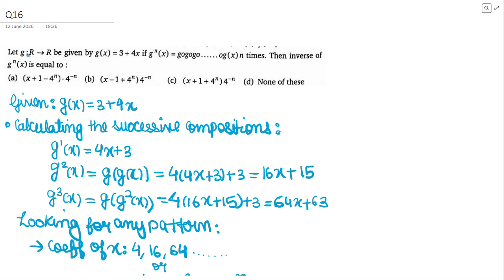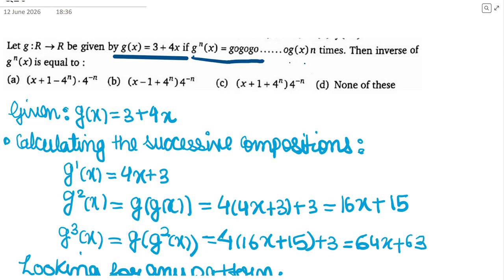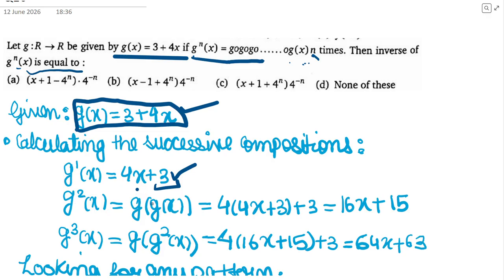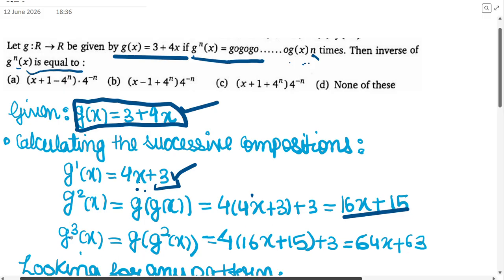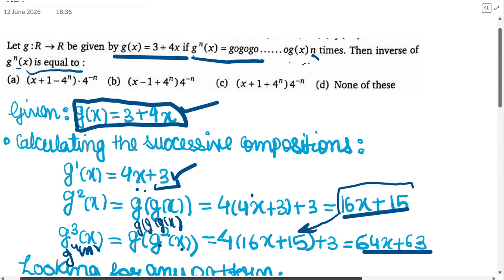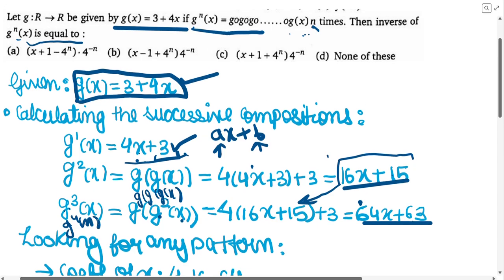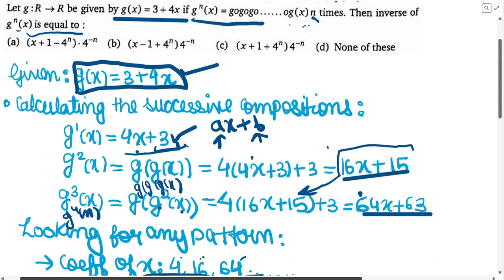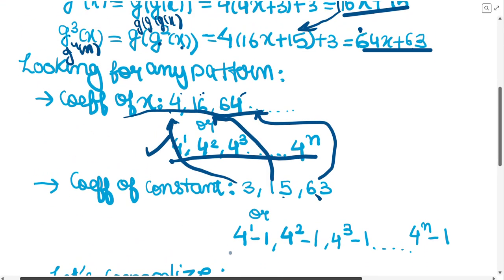Black Book | Functions | Q16 | JEE | Single Choice Problem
Inverse of g^n(x), where g(x) = 3 + 4x is composed n times. Spot the pattern in repeated composition, then invert it. CompositionOfFunctions InverseFunction.

0:00 Understanding the function composition problem
0:50 Calculating successive compositions g1 and g2
1:22 Finding the general pattern for g n x
2:32 Identifying patterns in coefficients and constants
3:13 Generalizing the function and inverse